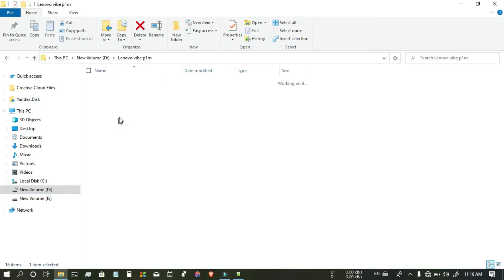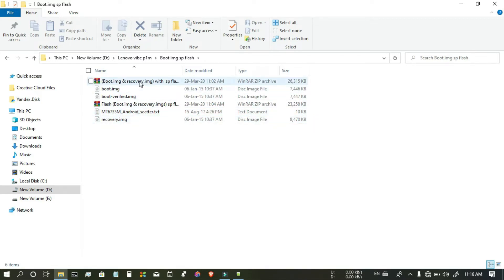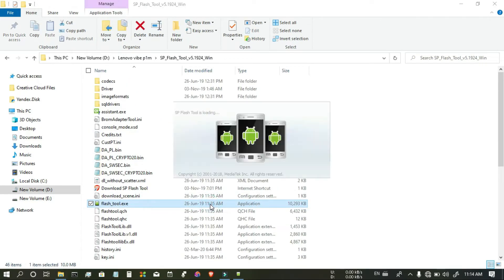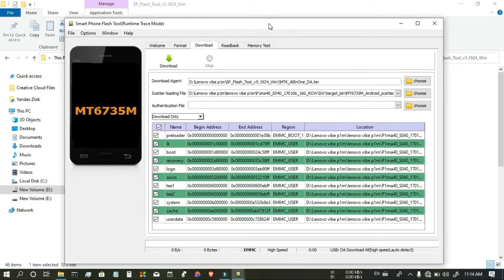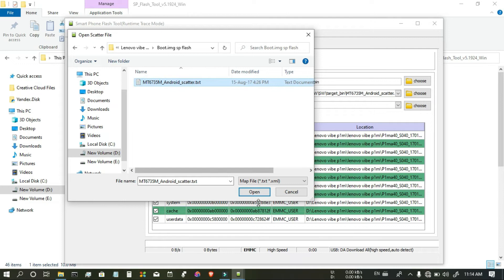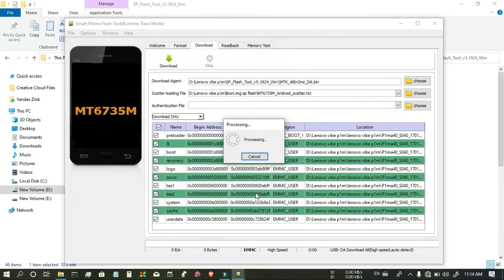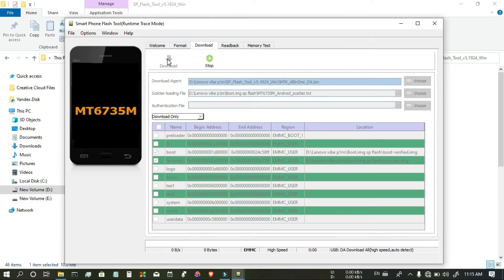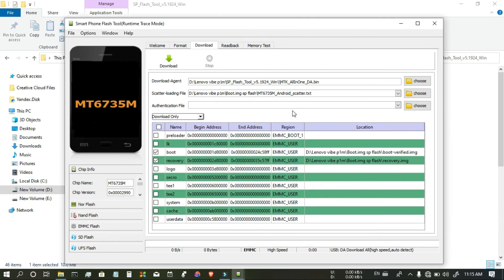Is your lenovo vibe p1m stuck on Lenovo logo? Easily unbrick lenovo vibe p1m..